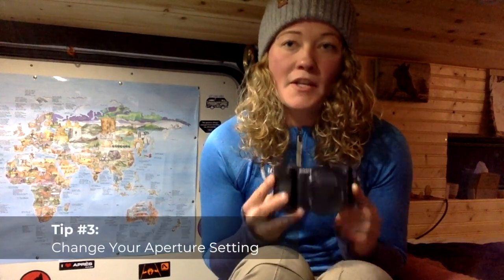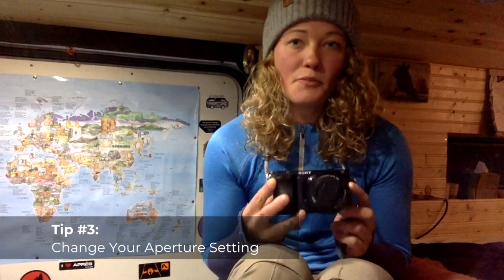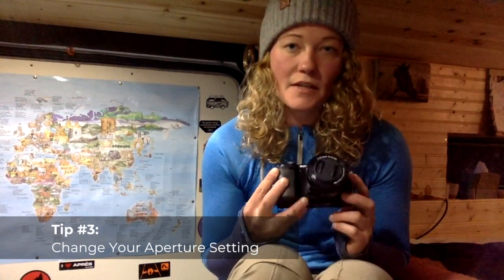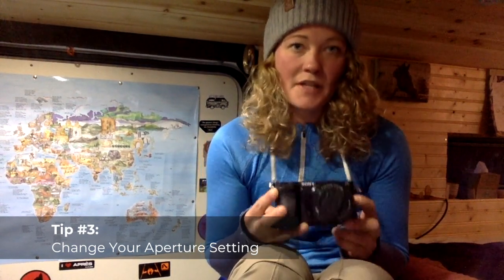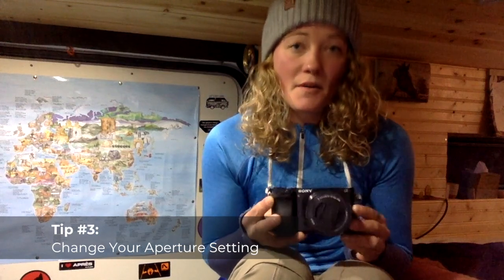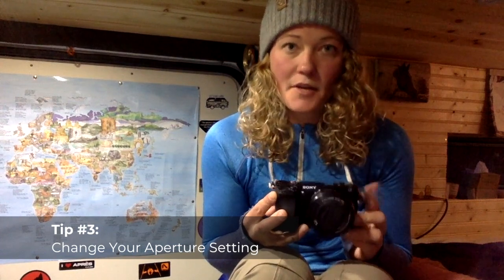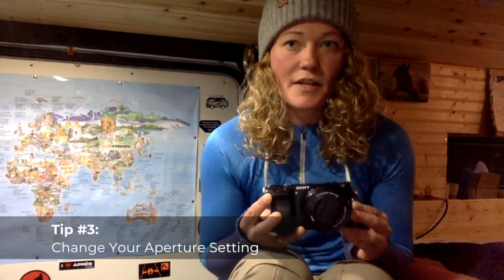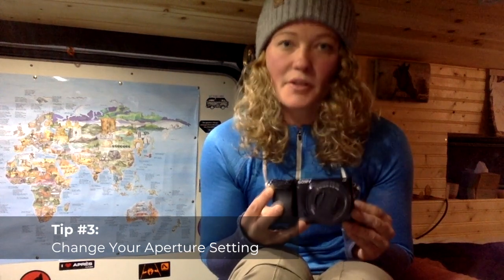5 Wildlife Photography Tips every Hiker NEEDS to know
If you want to meet other adventure buddies, join our Online Community Summit.

Summit is an online community that brings together adventure junkies from all over the world to share stories, help each other out and meet other adventure buddies.

It's like Facebook for adventure junkies, but with better privacy, no ads or spam and tons of extras.

In this video you'll learn how to improve your pictures of wildlife while hiking. Here are the 5 key tips:

Tip #1: Take Advantage of the Light
Try to shoot early or late in the day to make the most of the golden hours of the day.

Tip #2: Use Negative Space
Set up the shot where your subject is against one colour background.

Tip #3: Change Your Aperture Setting to Blur the Background
By blurring the background of your picture, you will bring your subject to a more intentional focus.

Tip #4: Use Higher ISO
Try a high ISO setting to compensate for low light conditions or fast-moving subject.

Tip #5: Be Patient
Shooting good wildlife pictures requires to be in the right place at the right time and sometimes you need to be very patient.